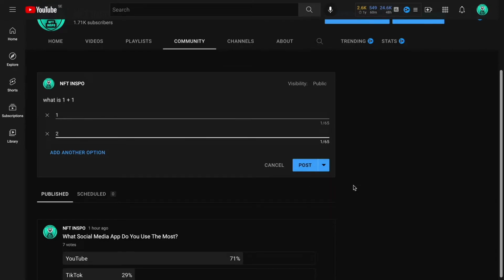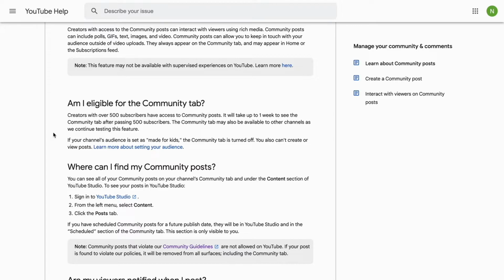How To Make A Poll On YouTube (EASY 2022)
In this video I will show you how to make a poll on youtube community. After you have watched this you will know how to create a poll on youtube. Watch this step by step guide on how to make a voting poll on youtube.

This is a tutorial on make a poll on youtube